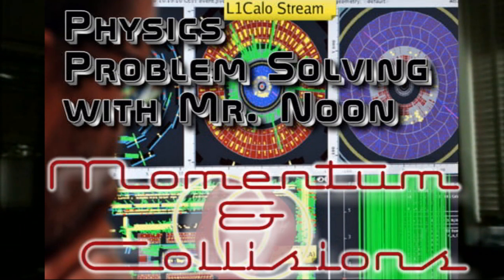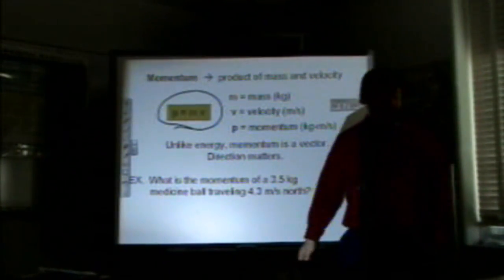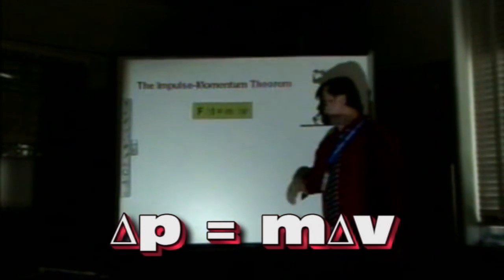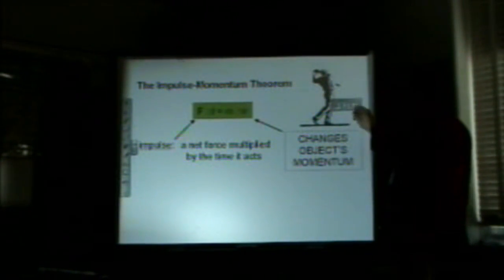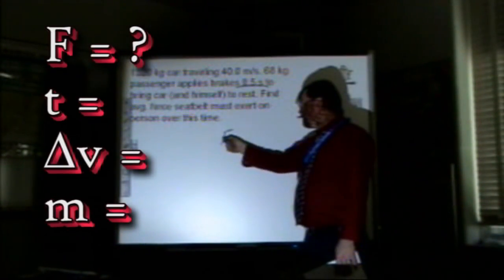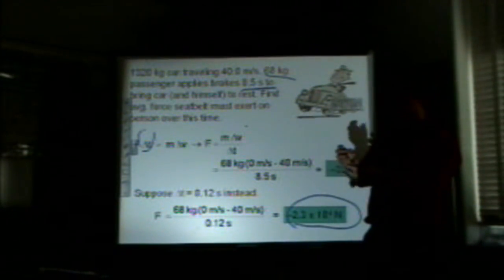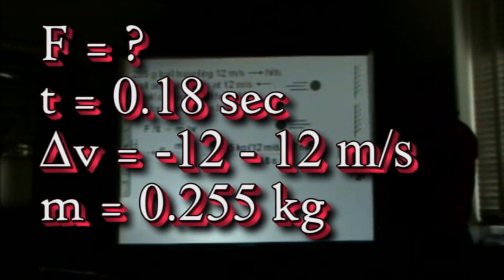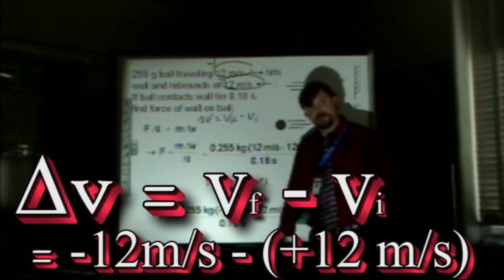Physics with Mr. Noon: Momentum and Impulse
This video is the first in a three part presentation on momentum.